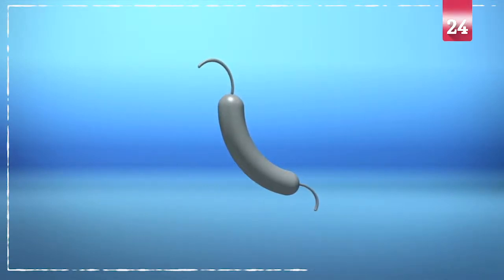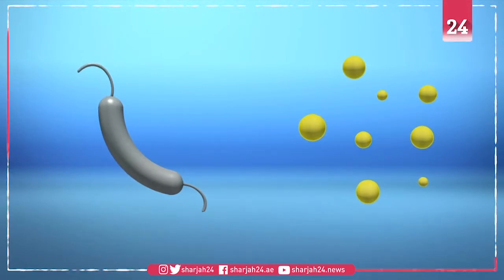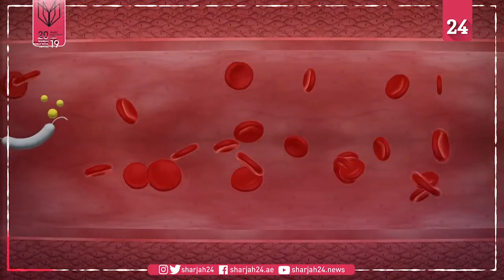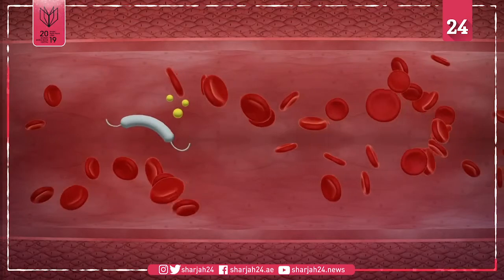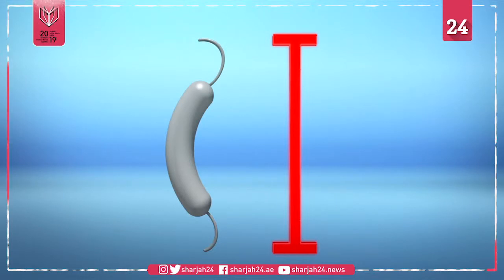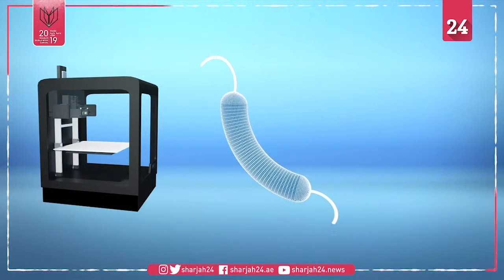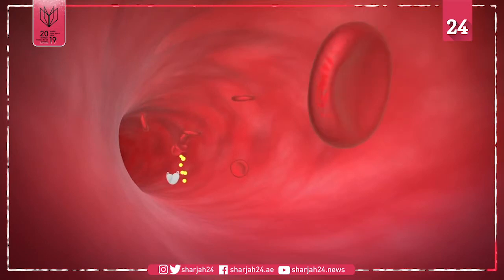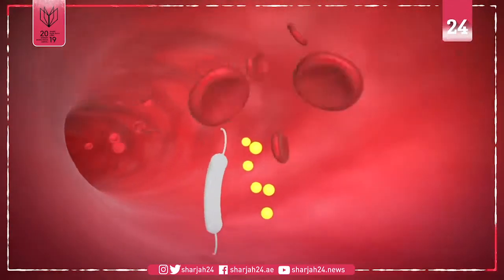Tiny robots helps nanoparticles deliver drugs through bloodstream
Scientists from the Massachusetts Institute of Technology have designed a tiny robot that could help nanoparticles efficiently deliver drugs to disease sites.